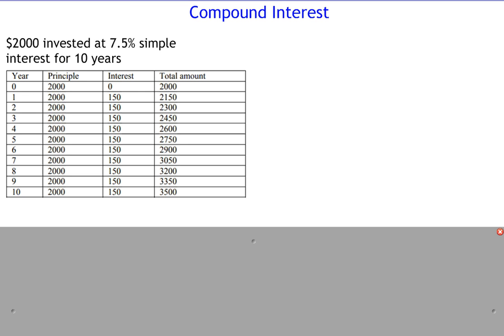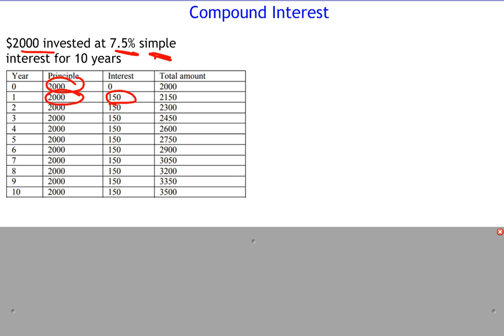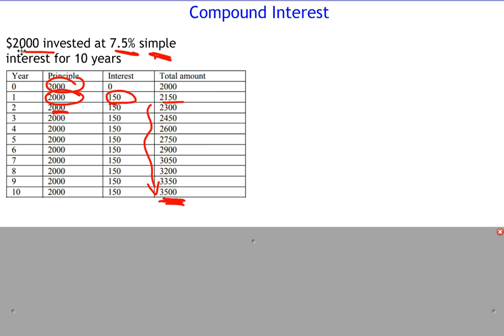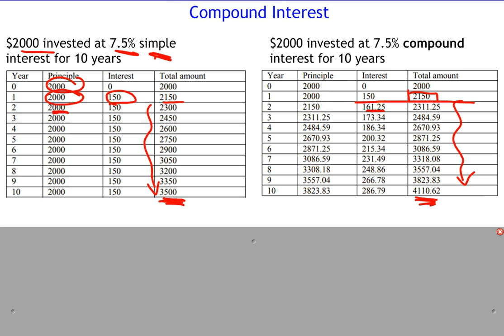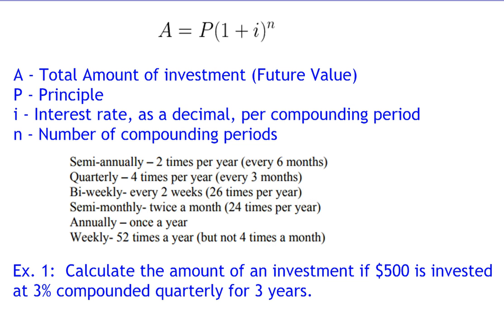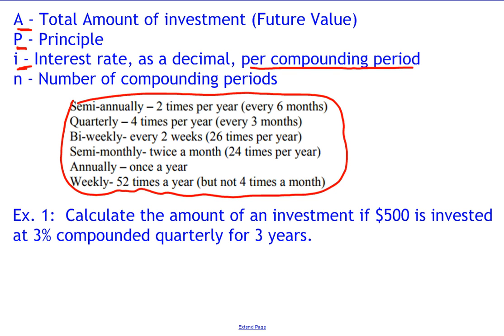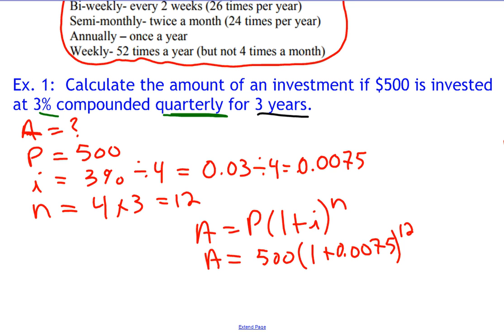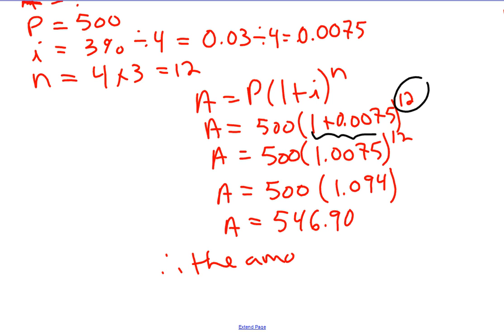Compound Interest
Compound interest introduction